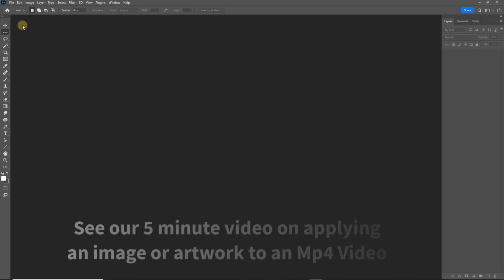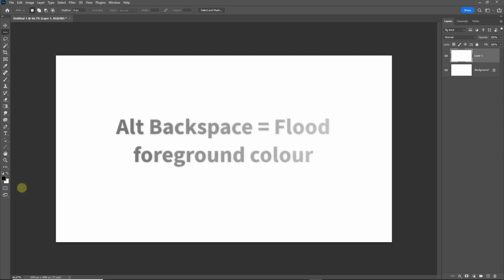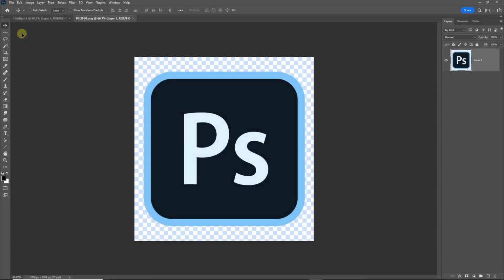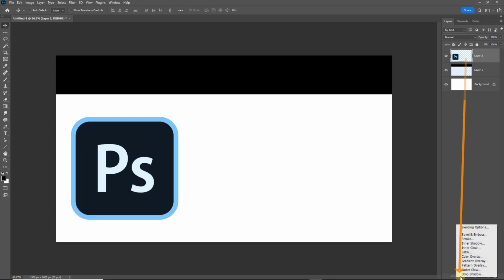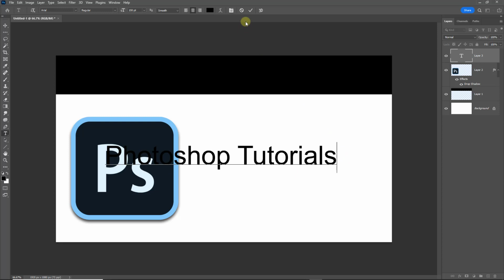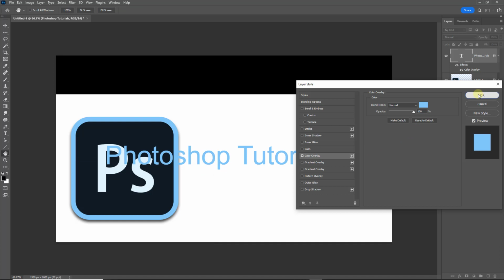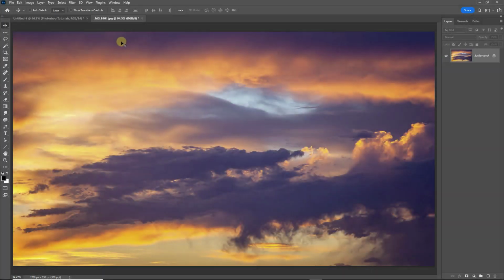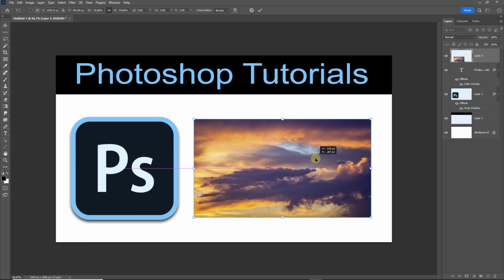056 - 5 Minute Fix - Photoshop - Creating Artwork for Mp4's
Creating Artwork in Photoshop for an Mp4 cover

Download our layered artwork here, please feel free to use it or change it